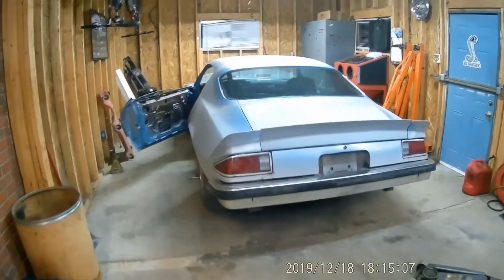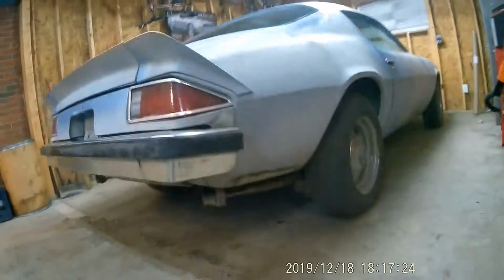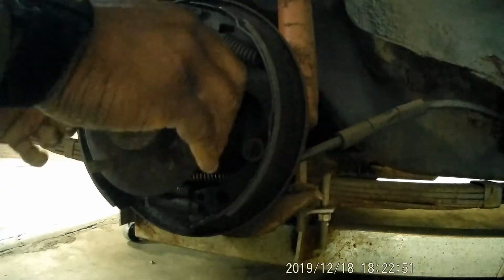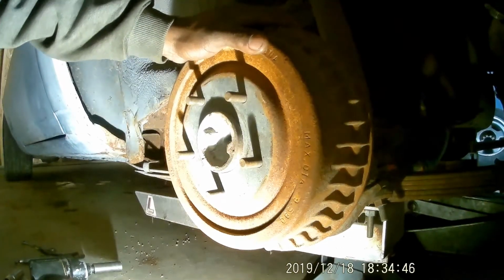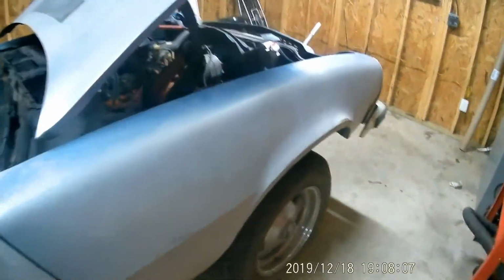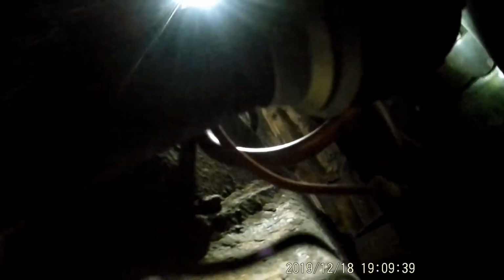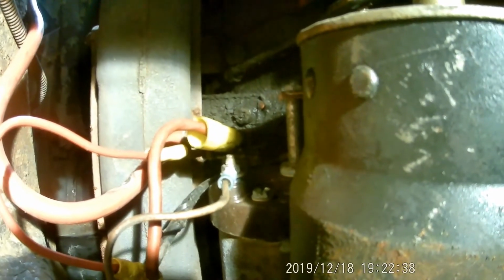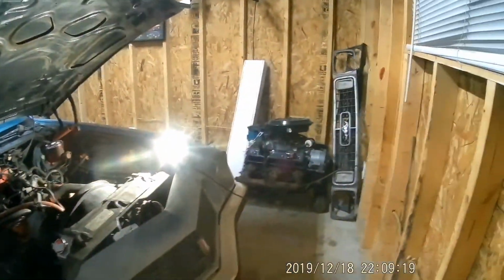Will it run. 1974 Chevy Camaro engine swap Pt.2 willitrun chevy camaro #1974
Needed to see why car was so hard to push , no start at key switch and condition of motor. The original motor needs rebuilding. But we have another to get it running good. willitrun camaro #1974